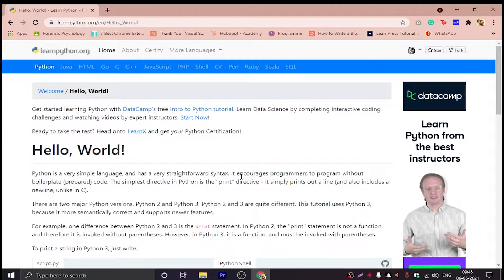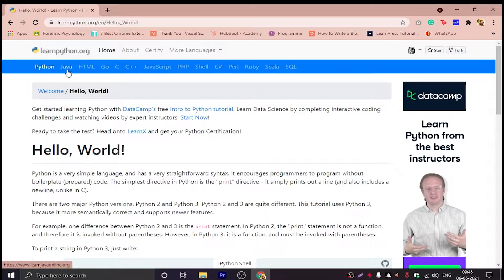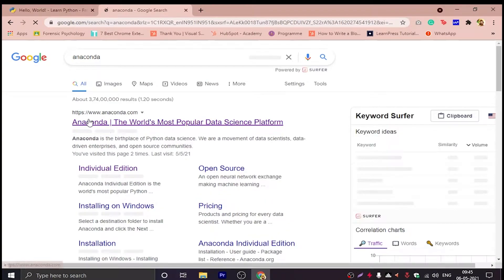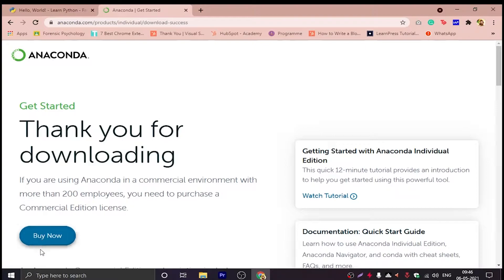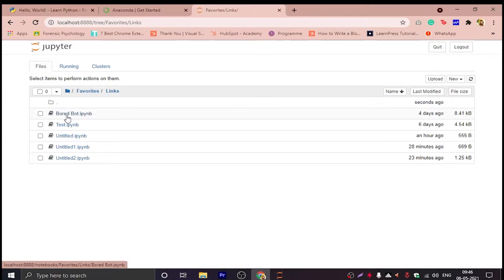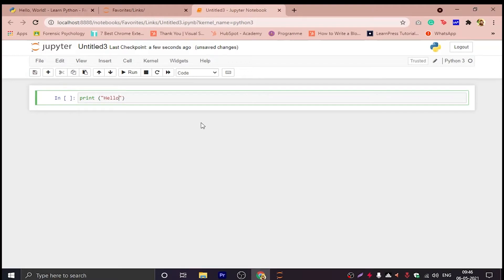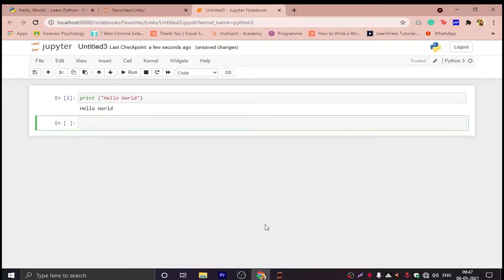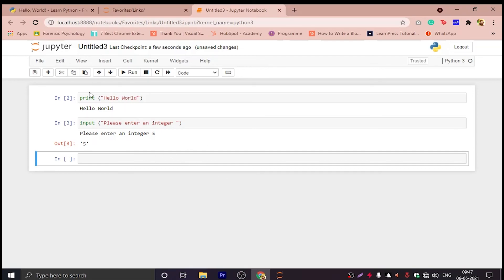A short sweet Introduction to Python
In this video, we will talk about the basic input and output functions in Python and making a Jupyter notebook.

0:00 Hello
0:30 Downloading Anaconda
1:05 Opening Jupyter
1:32 Opening a notebook in Jupyter
1:40 Printing Hello World
2:00 Taking an input
2:27 End